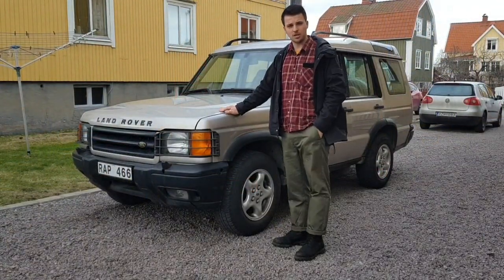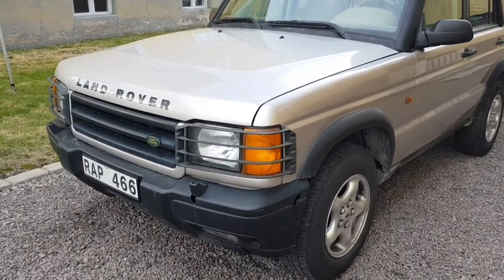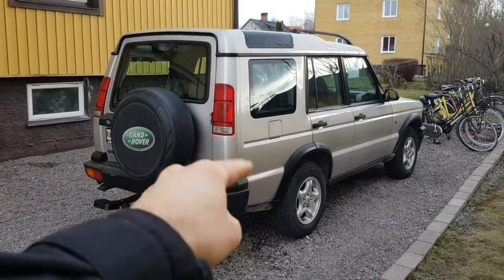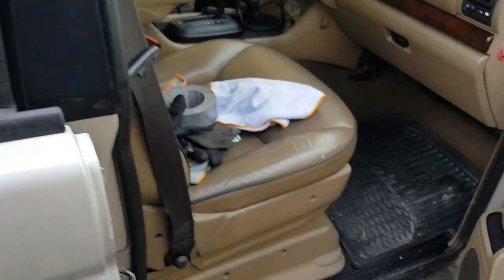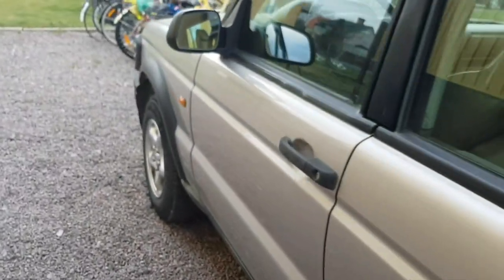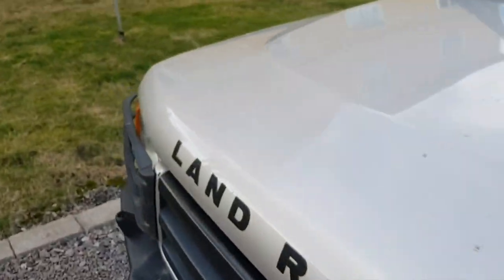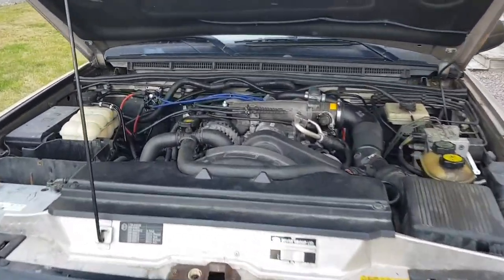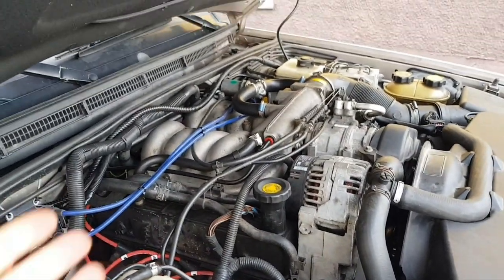I bought a cheap DISCOVERY V8!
Check it out, my latest project, a Land Rover Discovery 2 4.0 V8 with only 178.000 kilometres on the clock.

It's a project car / shitbox and needs new head gaskets

Instagram.com/Td5Adventures